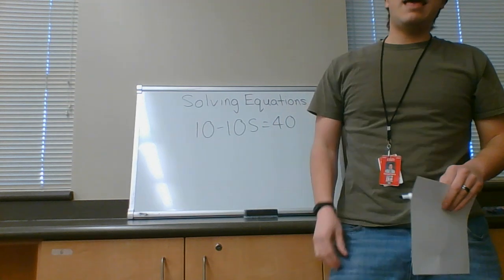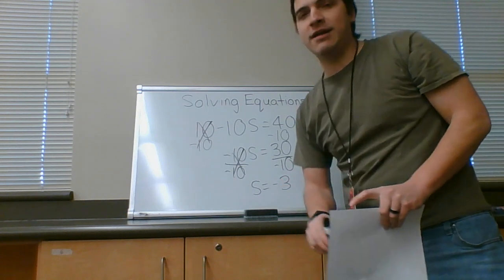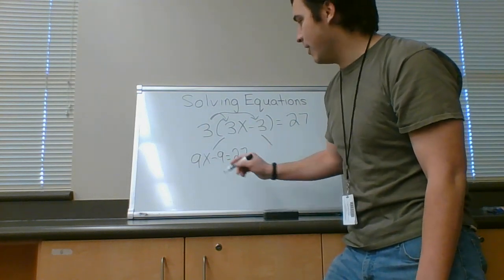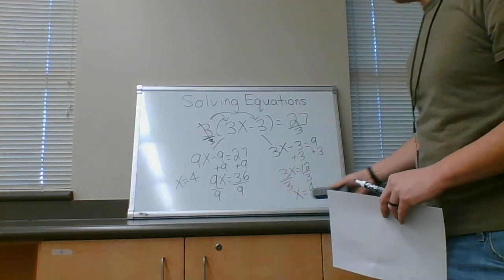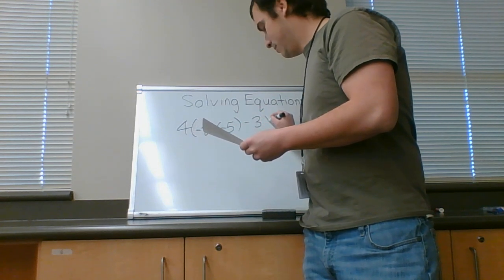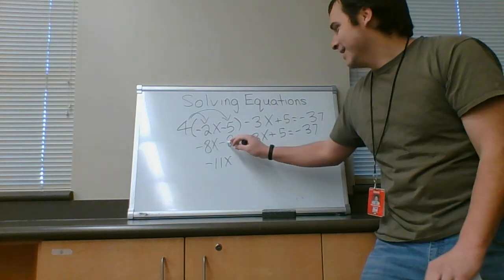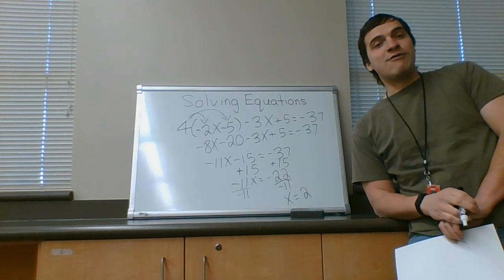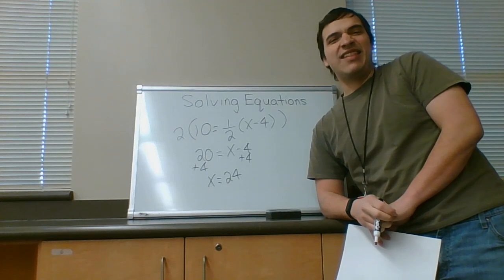8th Grade Solving Equations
Explanatory video explaining how to solve equations in 8th grade math.